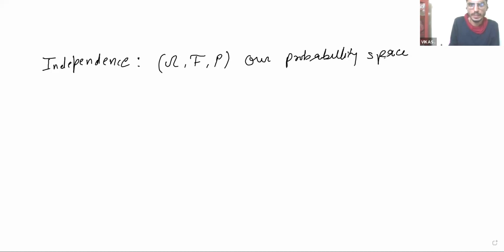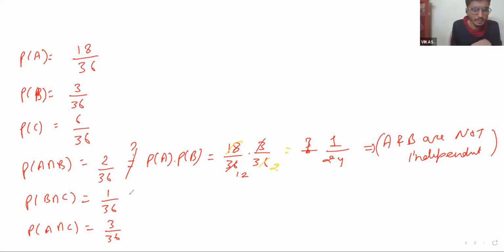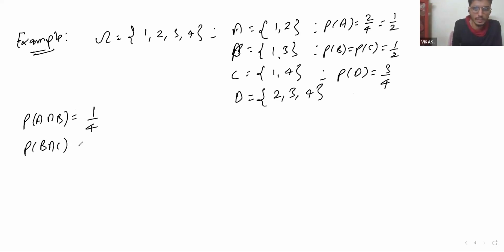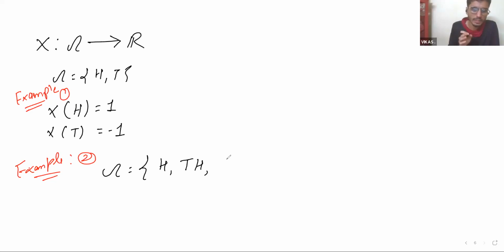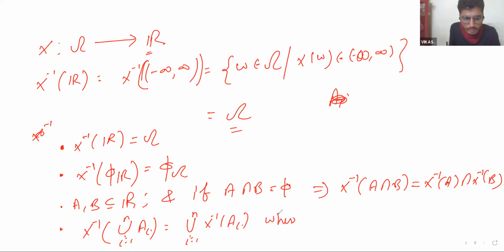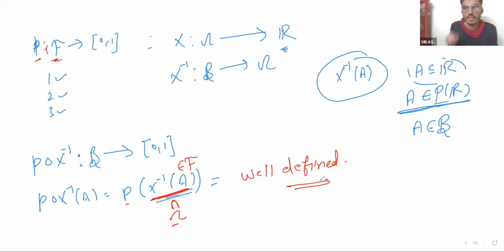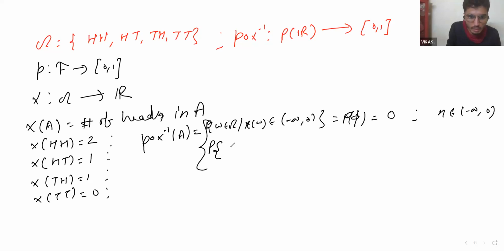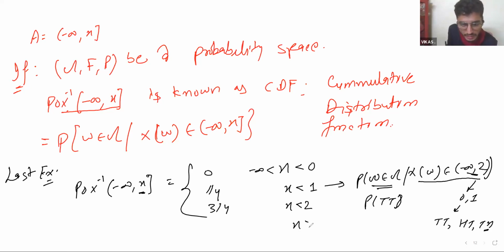STATISTICS CLASS-03 ( 12/10/23 )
Join the telegram and WhatsApp group for more discussions and  study materials